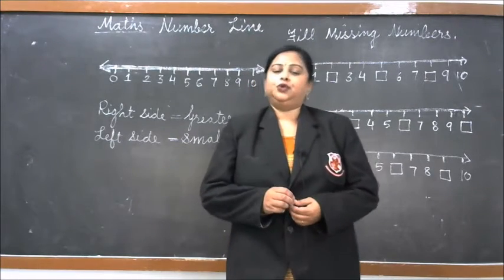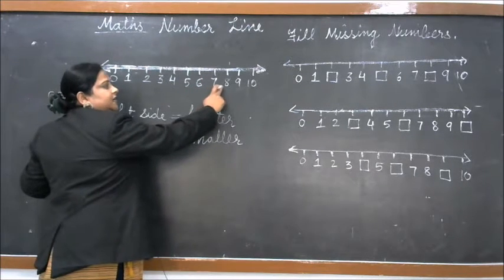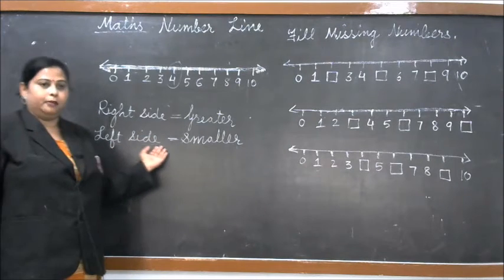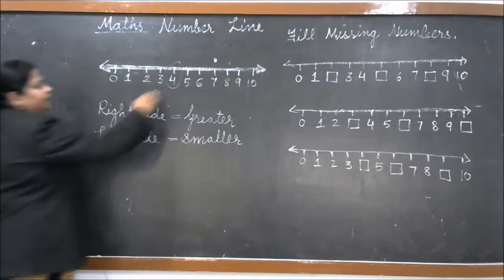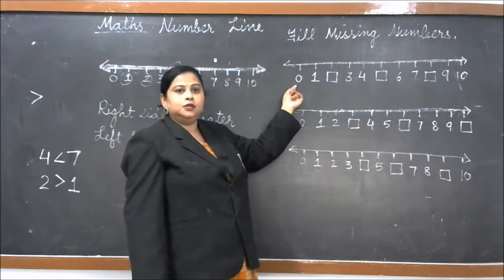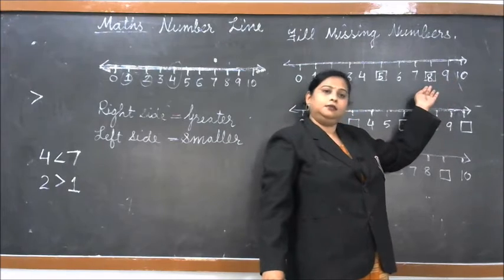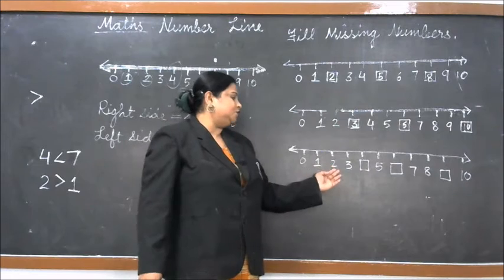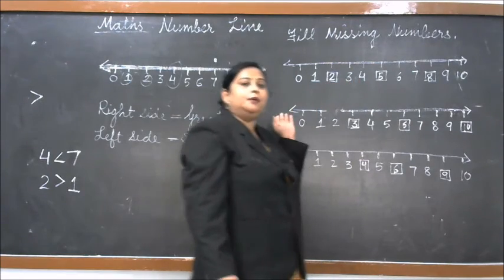Class I - Maths (Topic : Number Line)